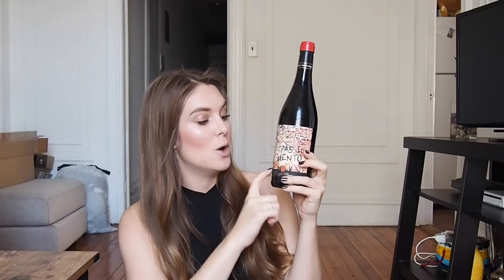WHATS IN MY WINE COLLECTION | Chel Loves Wine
EBATES: How I save money $$.